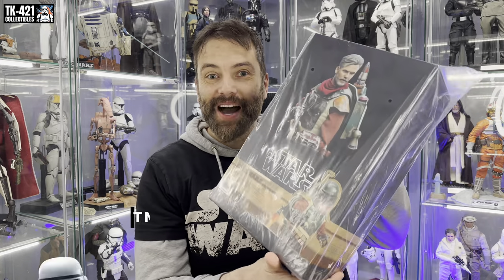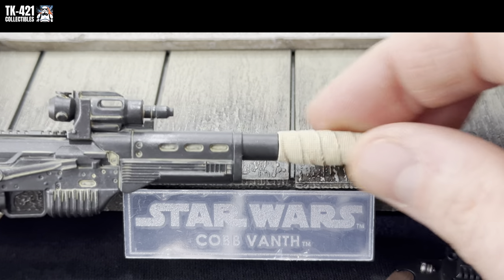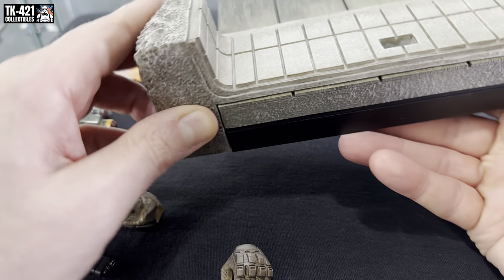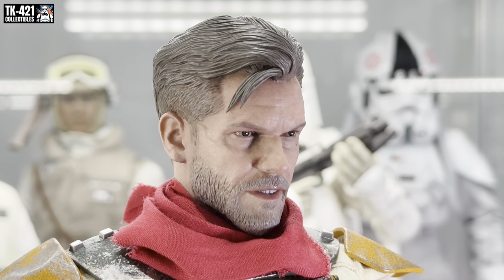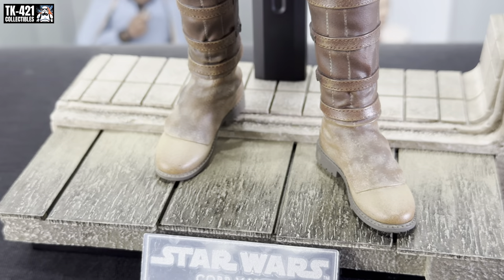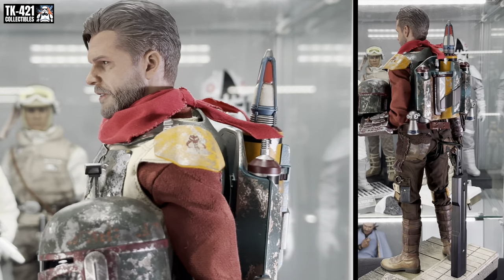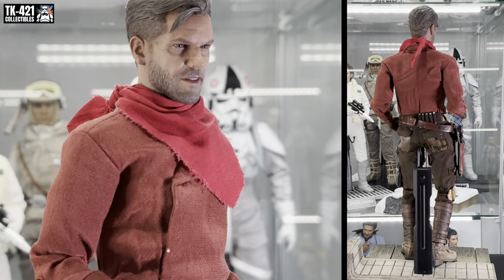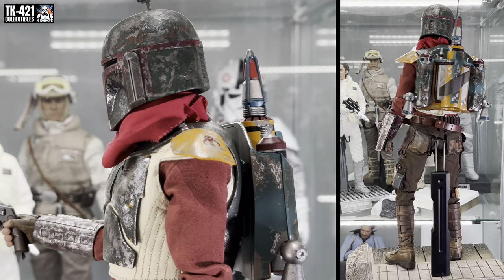Hot Toys COBB VANTH TMS084 - Unboxing & Review! Are YOU Passing On This One? THINK IT THROUGH!!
Chapters:
0:00 Intro
0:16 The Box Art
1:00 The Accessories
3:02 The Figure Close Up
6:27 Poses & 360°

Massive thanks to @OdinAnon for the Trooper logo and end-screen graphic!!

Popup Stormtroopers taken from E-11: Standard Issues - A Star Wars Fan Film by @TK421Reviews and the Kenobi series.